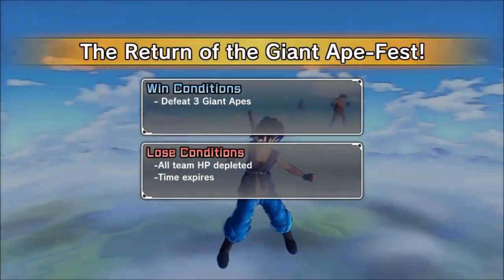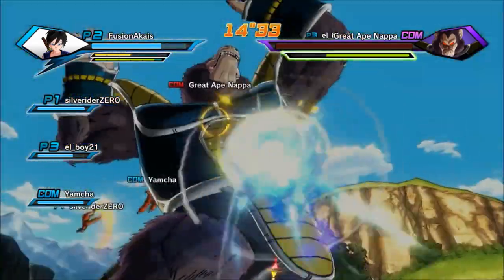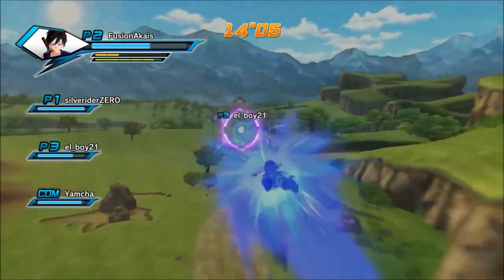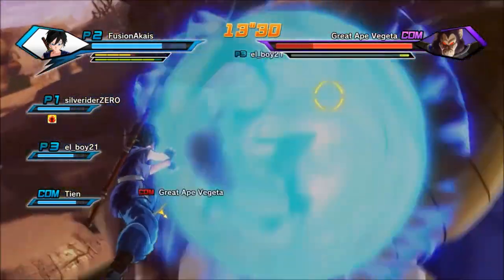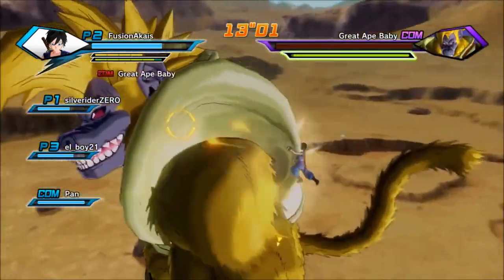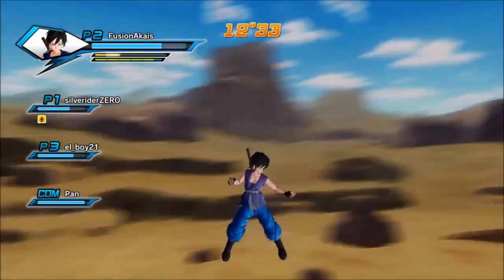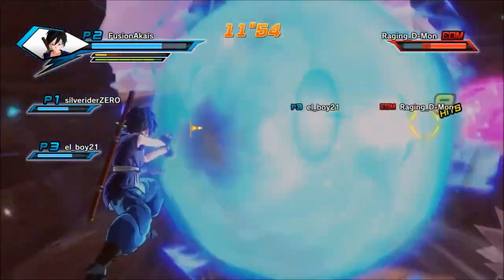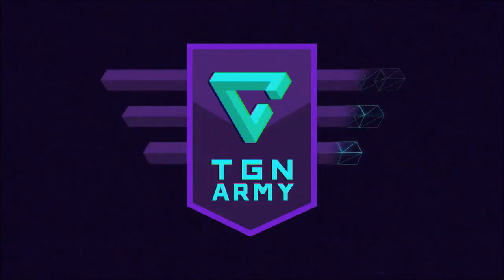DB XenoVerse: How to Ultimate Finish RETURN OF THE GREAT APE FEST